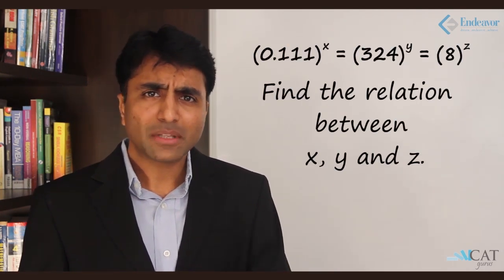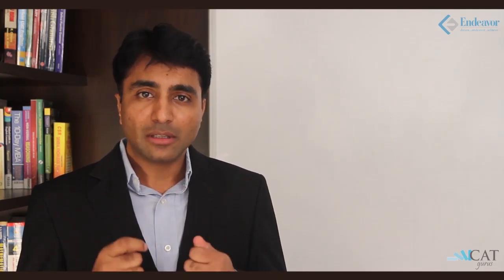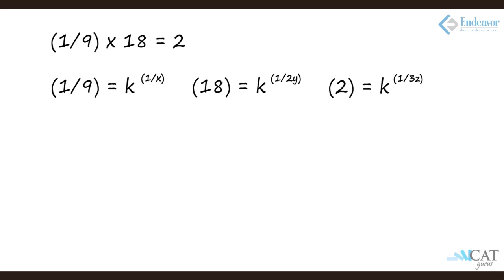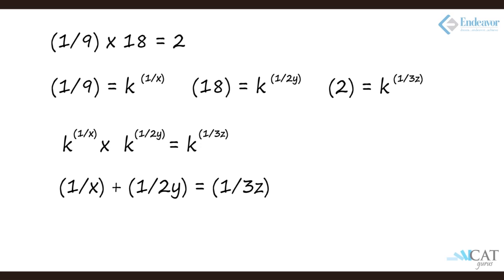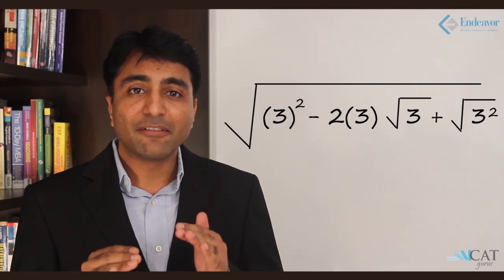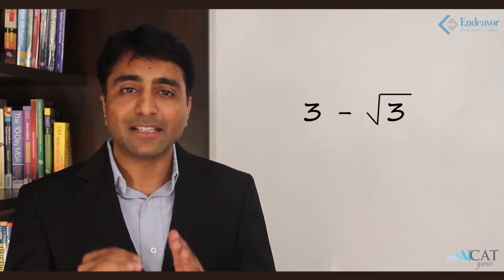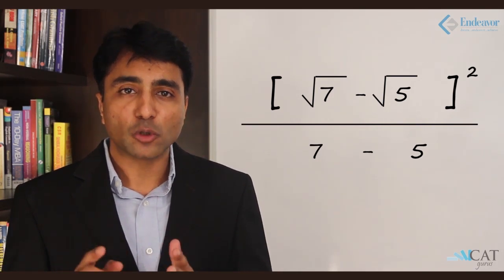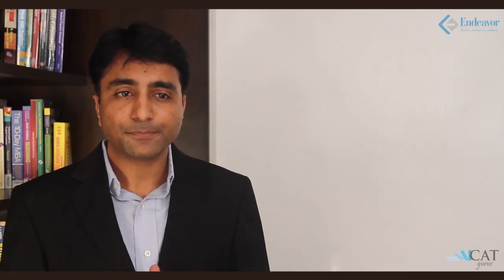Surds & Indices in Number Systems (CAT/CMAT/GRE/GMAT)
This video teaches you the concept of surds and indices and the various types of questions that can be encountered in this chapter and techniques to solve them. Surds and indices is an important chapter that is asked in the quantitative ability section of various competitive exams like CAT, CMAT, GMAT, & GRE.